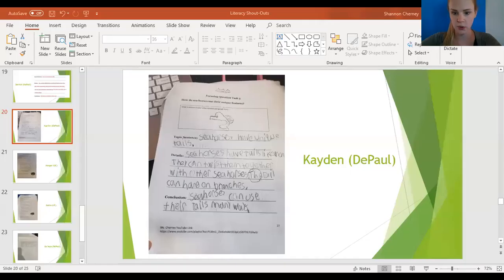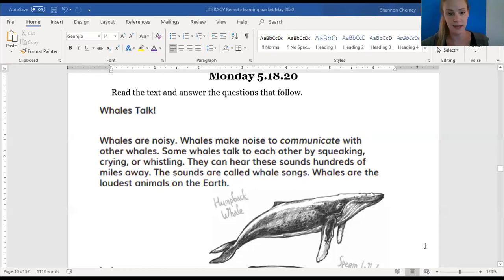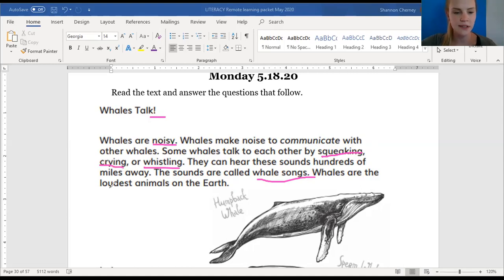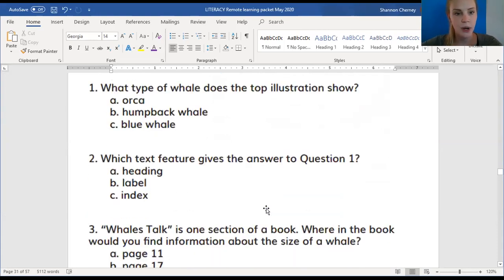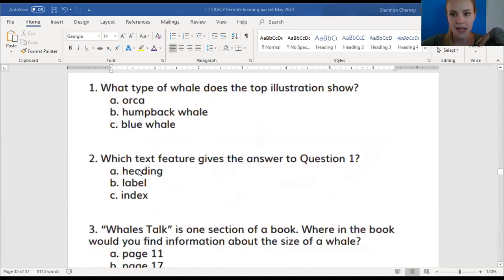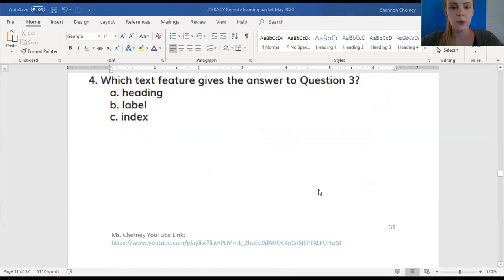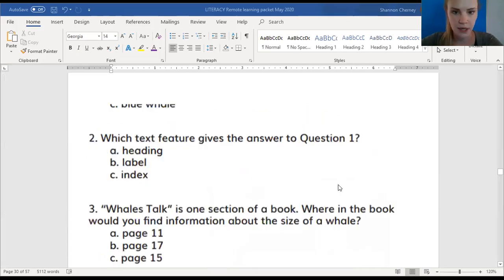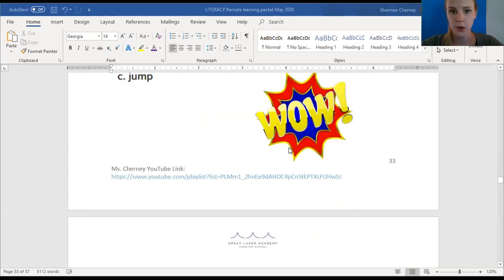First Grade Literacy with Ms. Cherney-Monday 5.18.20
In this video, scholars take an assessment on the features of an informational text about whales.